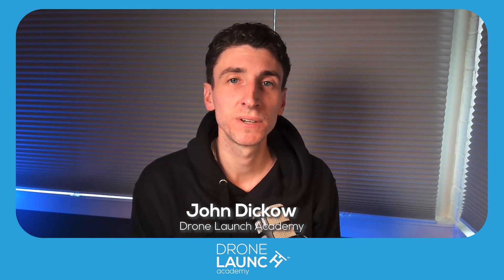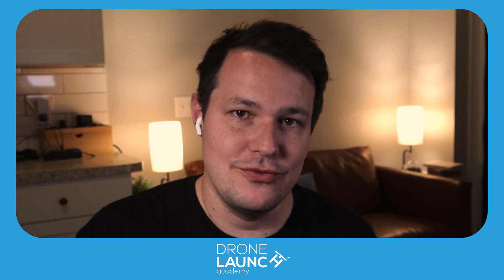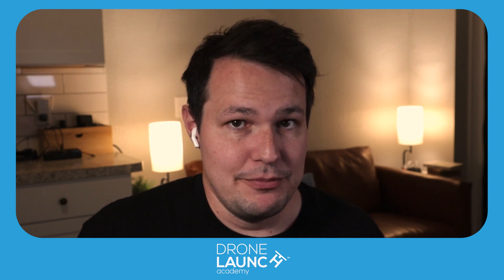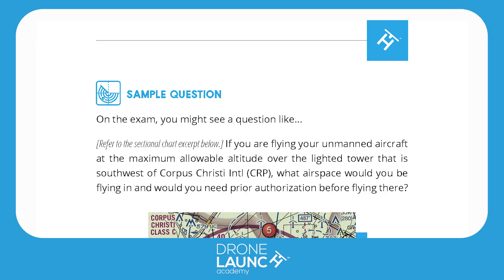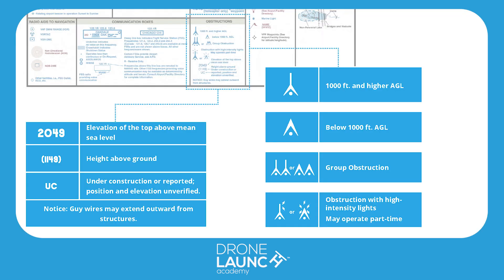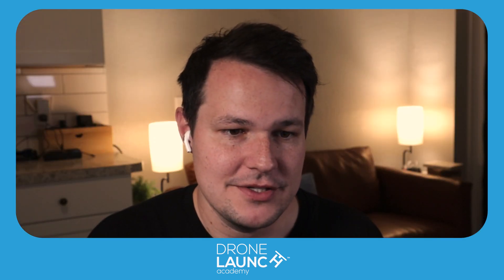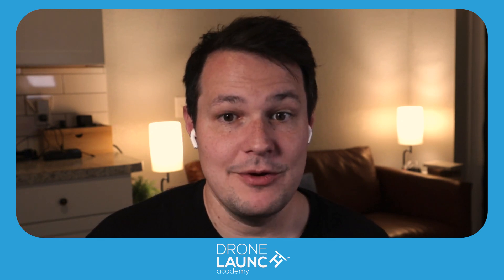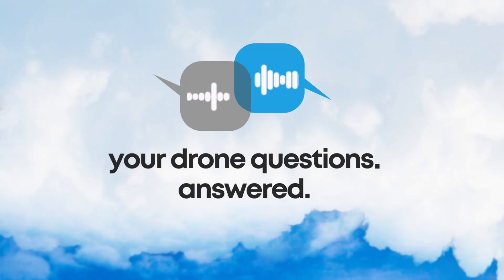Hardest Question on the Part 107 Exam and How to Get it Right (YDQA Ep4)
In this episode of "Your Drone Questions Answered," CEO and Founder of Drone Launch Academy, David Young, joins host John Dickow to answer the question: What is the hardest question on the Part 107 test?

David shares insights from the tens of thousands of people who have taken the exam, revealing that the most commonly missed question deals with airspace and reading sectional charts. He breaks down a sample question and provides tips for preparing for the exam, including a free PDF resource. Young also emphasizes the importance of understanding the drone industry beyond just flying, and finding a niche to provide value-added services.

Don't miss out on this informative episode, and submit your own drone questions

Timestamps:
00:00 - Intro
00:46 - How to know if you need Part 107
03:28 - Hardest FAA Drone Exam Question
04:53 - Reading sectional charts and understanding airspace
07:01 - Determining if you need prior authorization for airspace
08:19 - How the FAA tries to trick you
09:30 - Format of Part 107 Exam and most difficult topics
10:30 - Flying in the real world
10:57 - Exam prep options
12:25 - Tips for starting drone service business
13:02 - Using drones in various industries